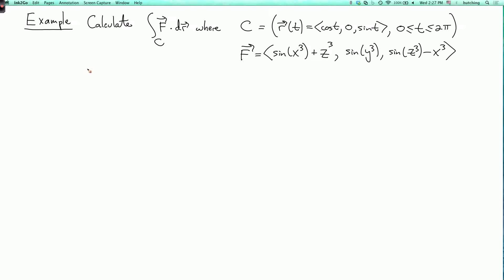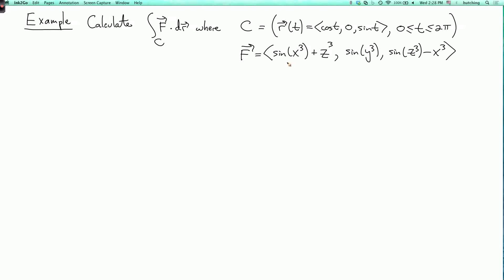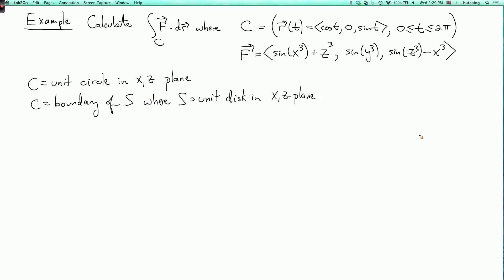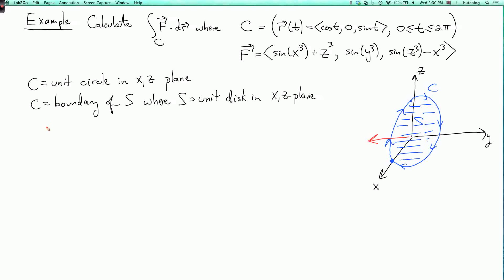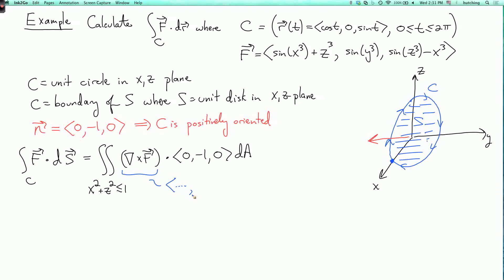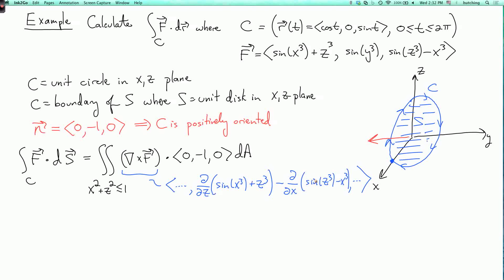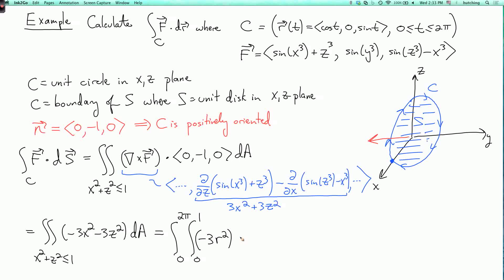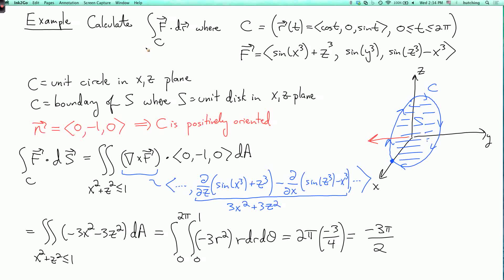Multivariable calculus 4.6.3: A computational example using Stokes's theorem